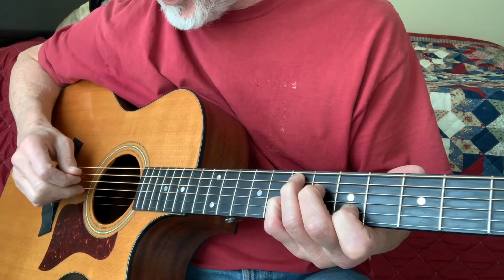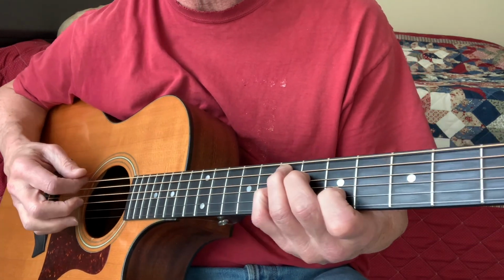Born on the Bayou by Credence Clearwater Revival/ lesson and noodling